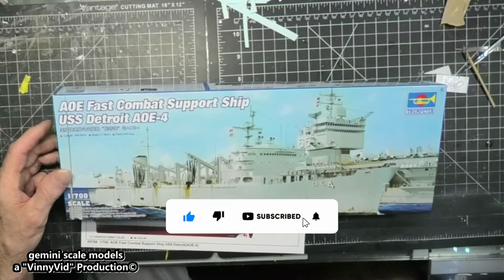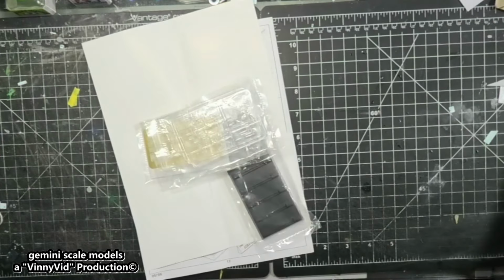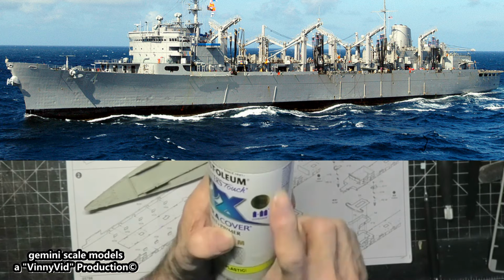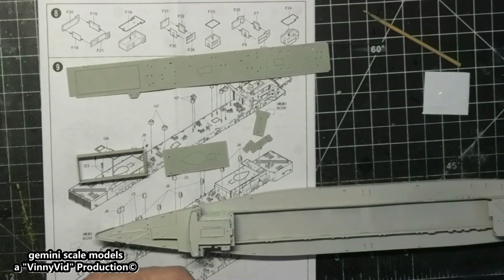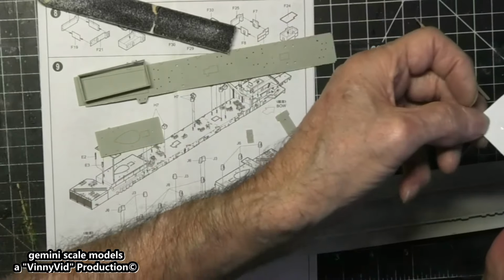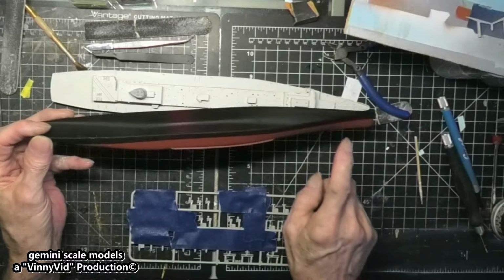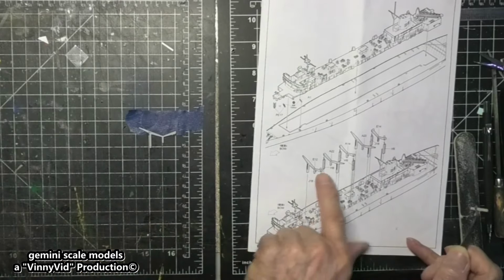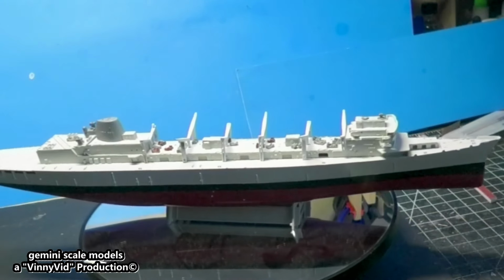Trumpeter 1/700 USS Detroit.. a fast combat support ship AOE-4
i have been neglecting my ship & aircraft builds...so in this video i start the build of the USS Detroit... a fast combat support ship... even with some time lapse the video is still quit long... i hope you enjoy the build...👍😊👌